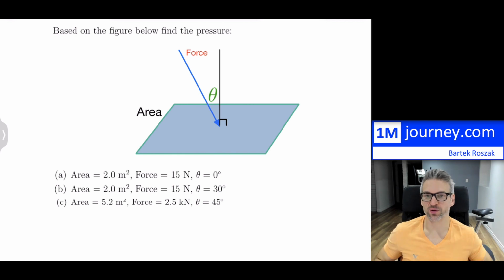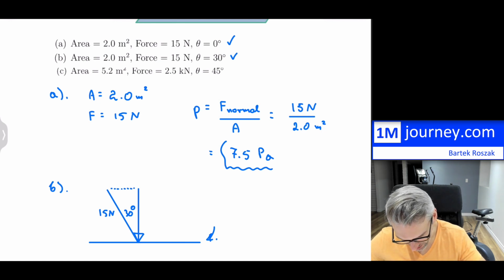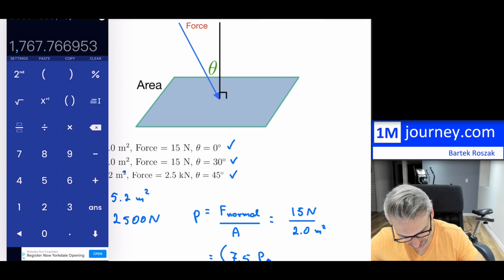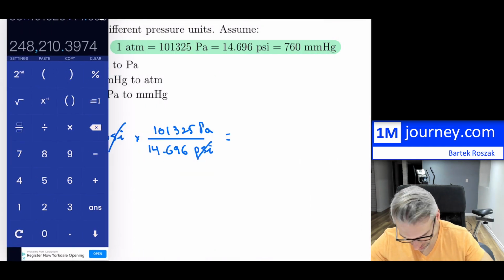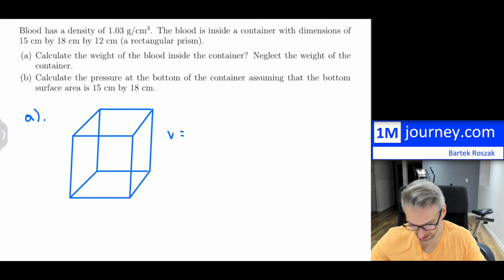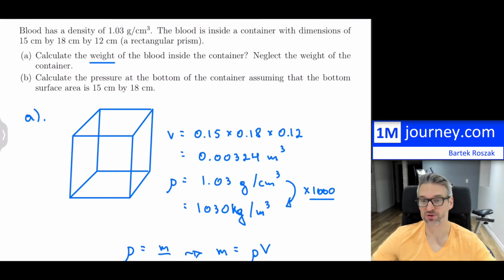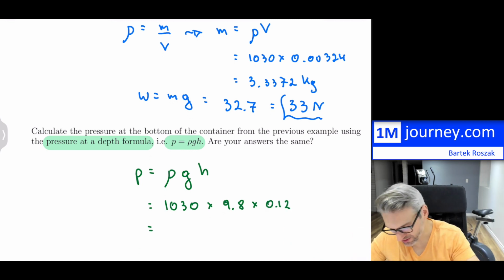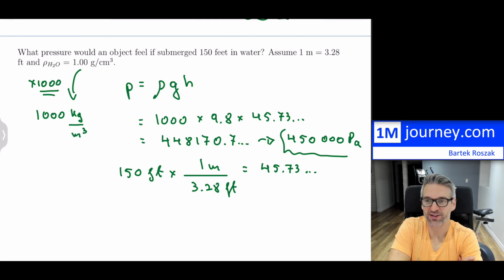Density and Pressure Examples (Part 2)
Examples on density and pressure. Happy learning!

00:00 Q6 - Simple Pressure
06:48 Q7 - Unit Conversions for pressure
10:30 Q8 - Density Calculation and Pressure
16:05 Q9 - Pressure at a Depth
17:51 Q10 - Pressure at a Depth #2